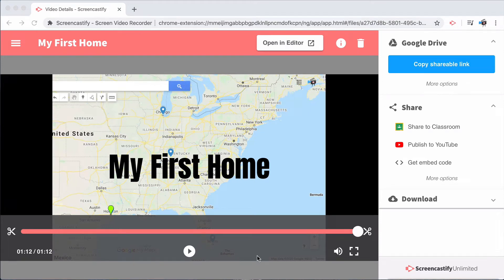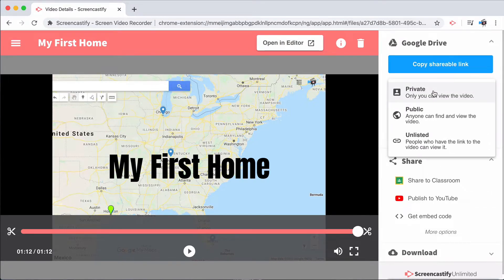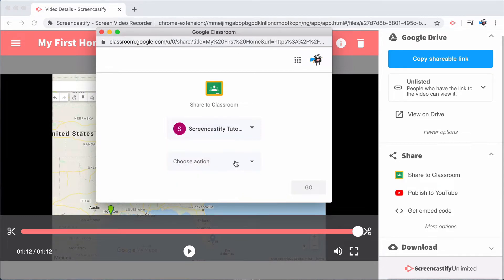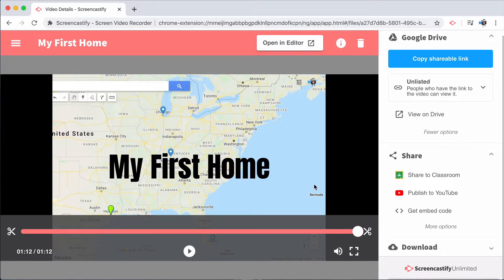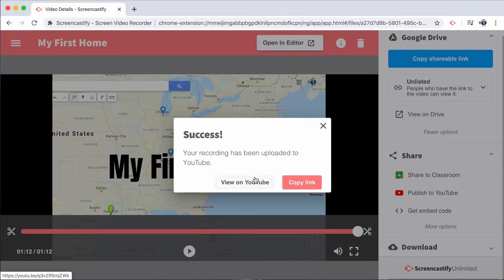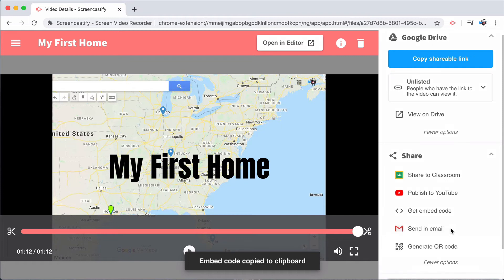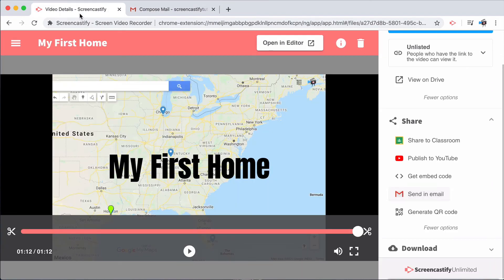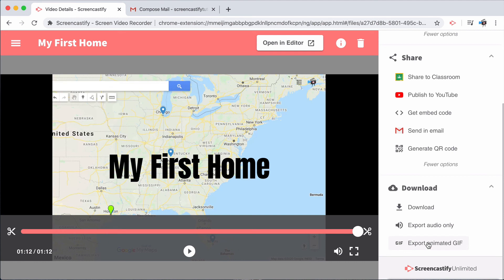Share your Video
It's time to get your video shared with your audience. This video will detail all of Screencastify's sharing options including sharing a Google Drive link, uploading to YouTube, posting on Google Classroom, and so many more! Regardless of where you want your video to live, we've made it easy to get it there.